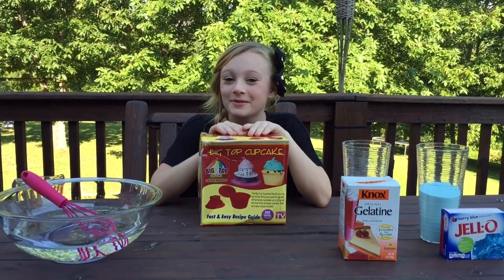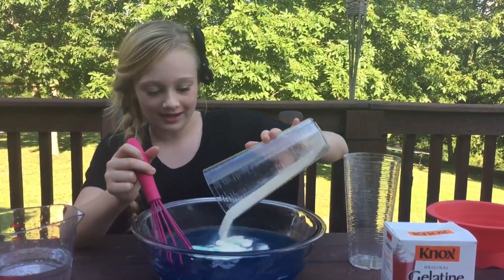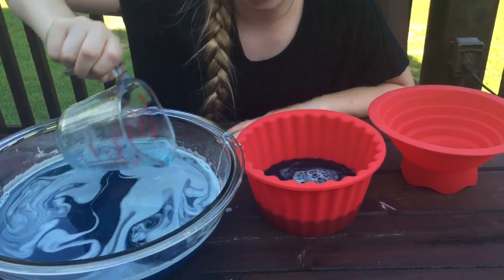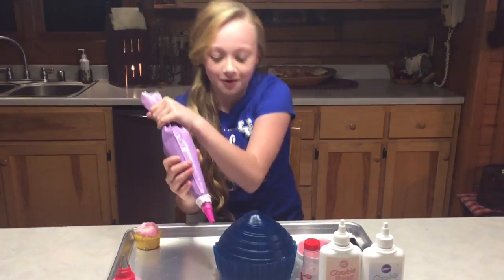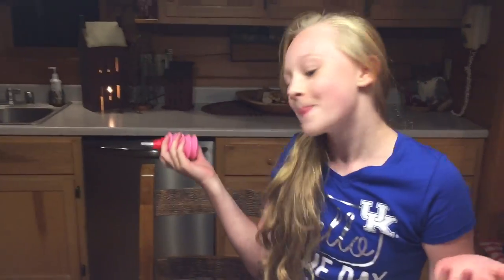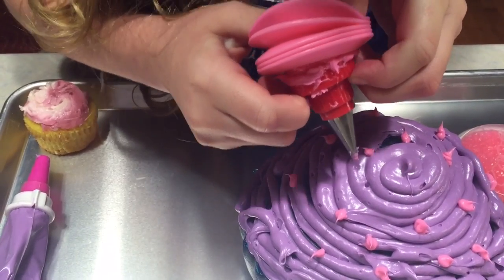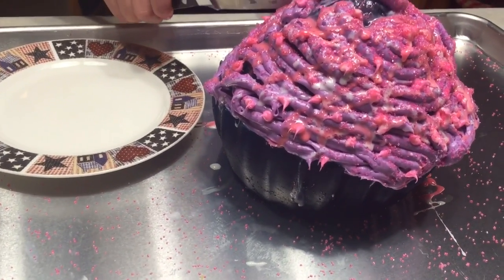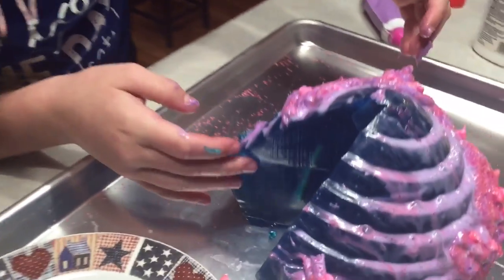Giant Gummy Cupcake DIY How To Make and Decorate using Bigtop cupcake mold w/ Princess Ella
Hey guys, it's been awhile since I have done a gummy video. I saw this giant cupcake mold by Bigtop cupcake on tv and thought I would use it to make a giant gummy cupcake.  This is by far my favorite gummy DIY yet because I got to decorate it like a real cupcake and it tasted so good. I had so much fun making this video and I hope you guys enjoy it.
Love,
Ella

Ingredients
12 oz of jello of your choice
6 teaspoons of Knox gelatins
8 cups of water
Bigtop cupcake mold
Mix it all up and enjoy 😊